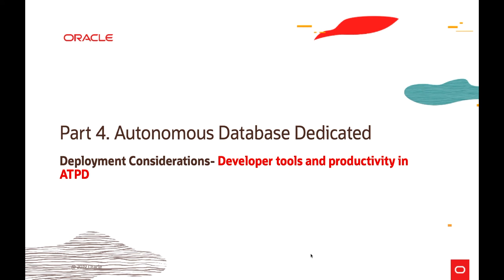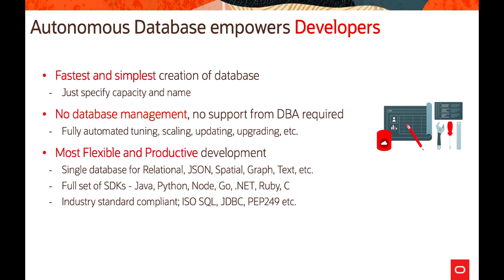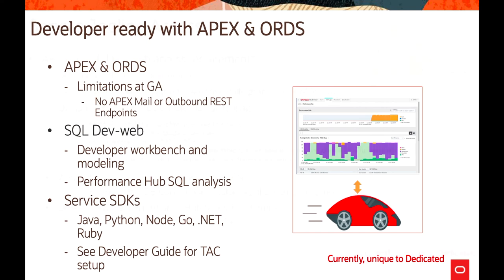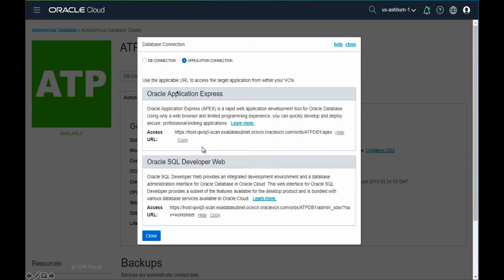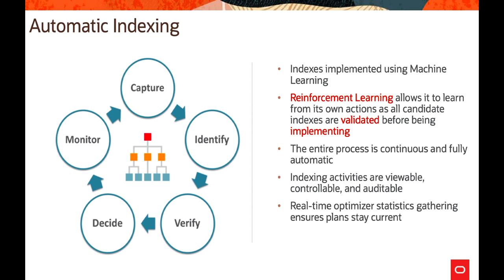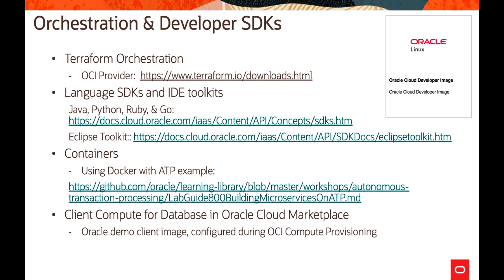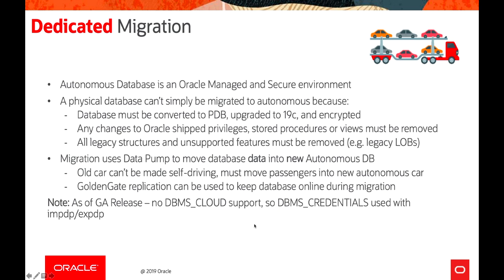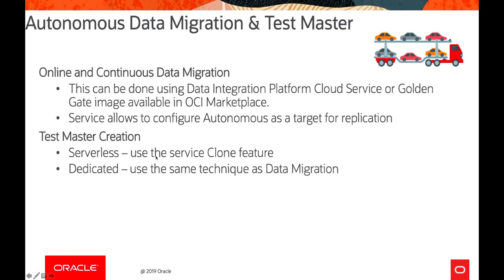Autonomouse Database- Developer Tools & Productivity 27